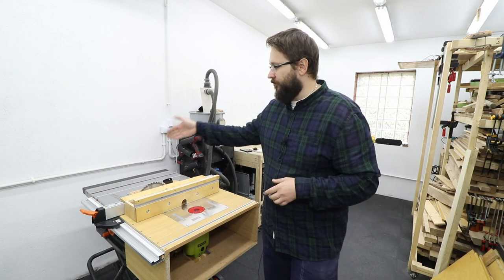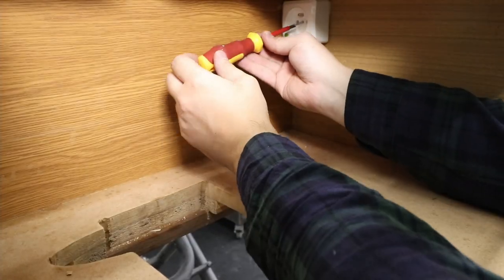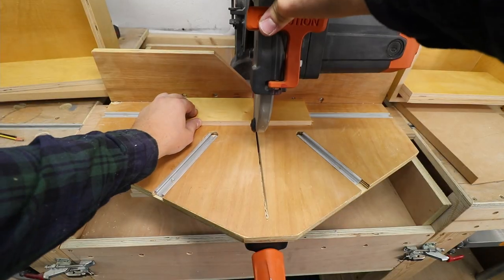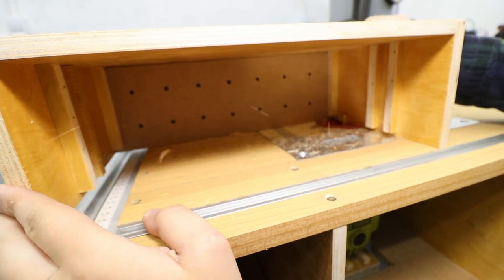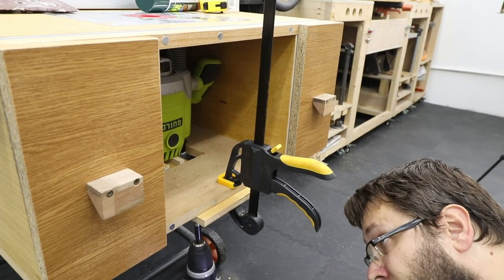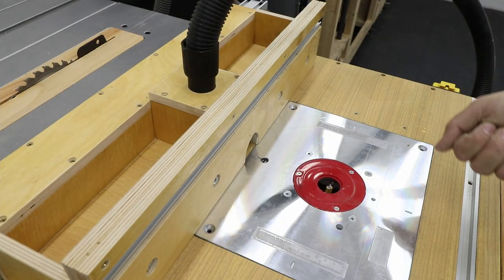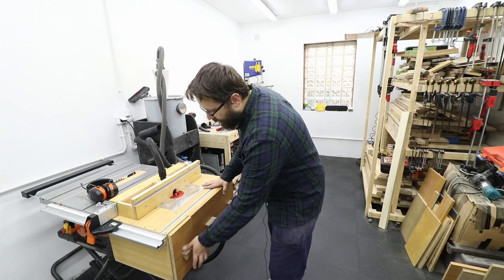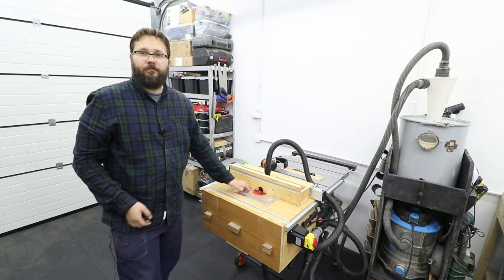Router Table Attachment with Storage, Dust Extraction & Safety Switch | Part 2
Router Table Attachment with Storage, Dust Extraction & Safety Switch
This is the final video in the series of making my router table attachment for my table saw Rage 5S. In this episode I'm adding storage compartments, for router bits and general items. I have installed a safety switch and dust extraction.

Tools I use and recommend: